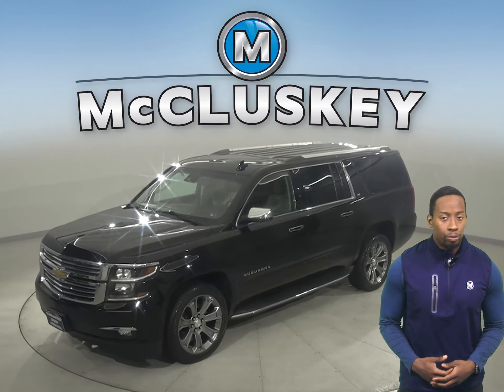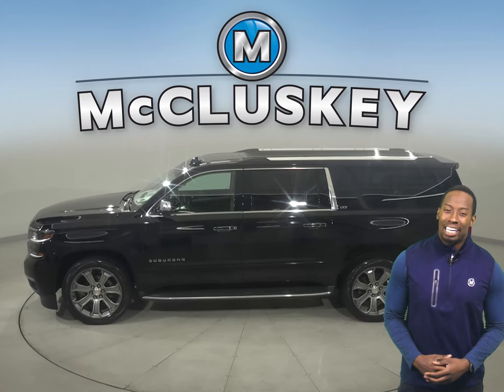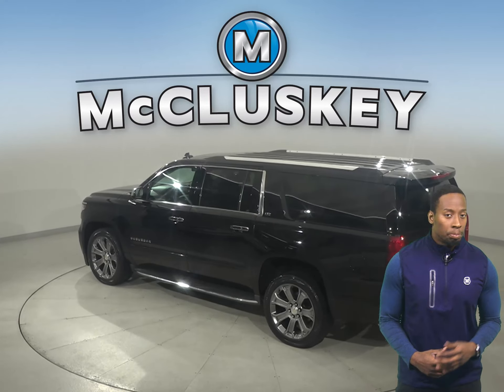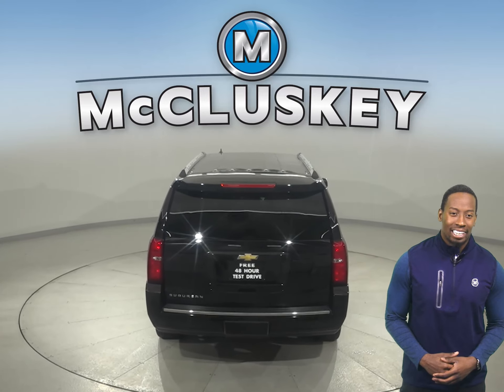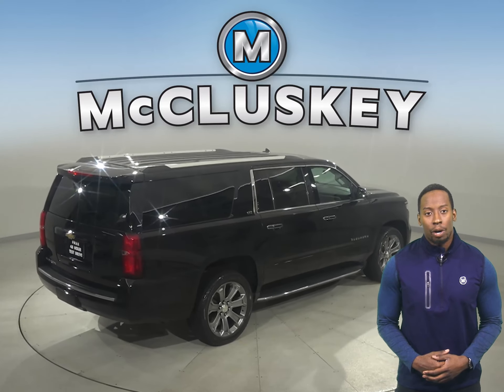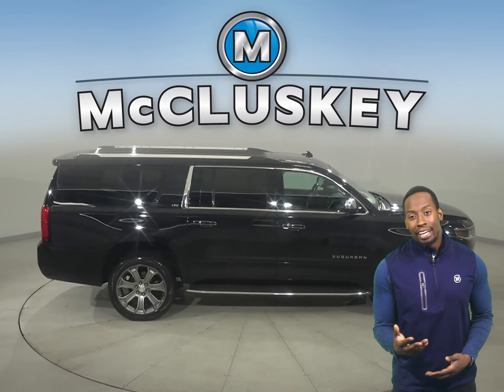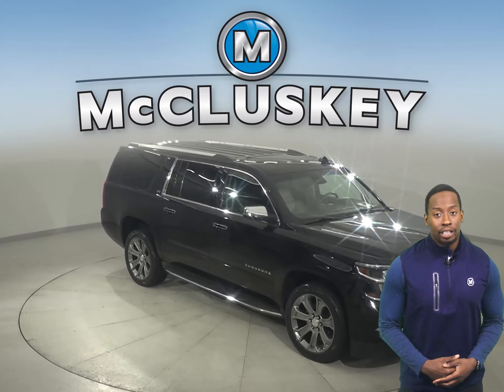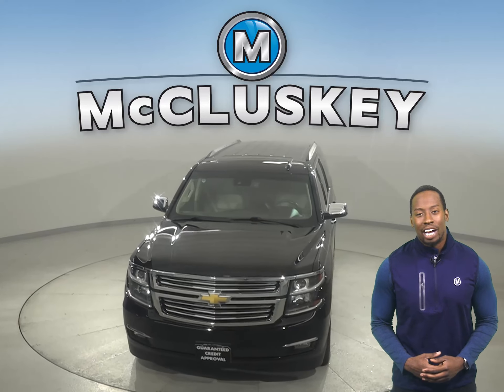A26653WT Pre-Owned 2015 Chevrolet Suburban LTZ 4WD 4D Sport Utility Test Drive, Review, For Sale -